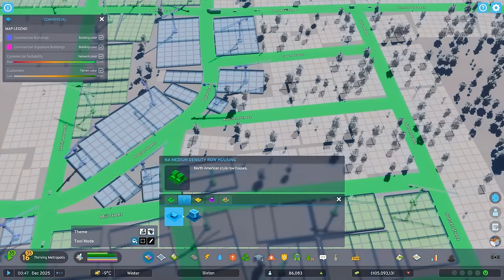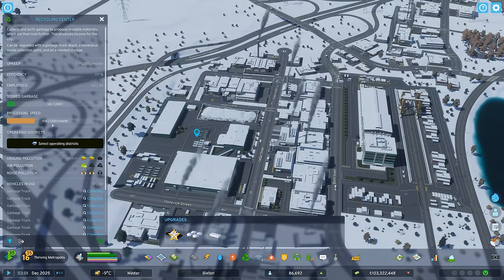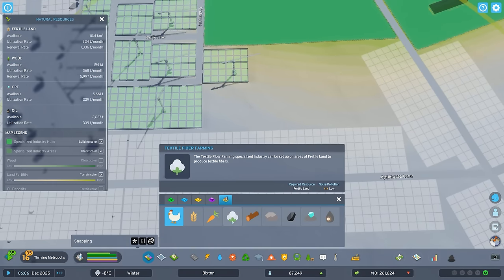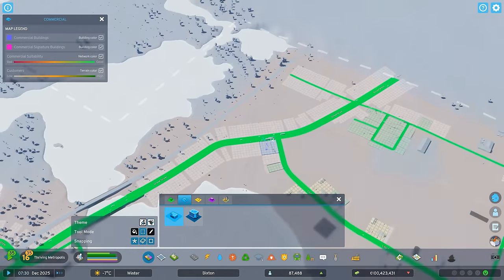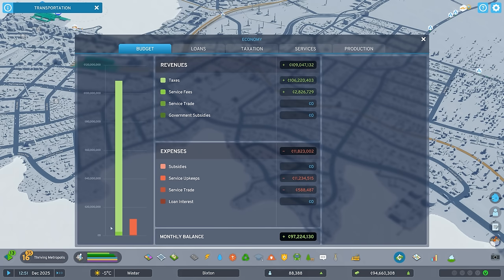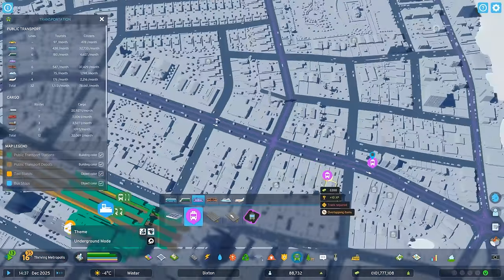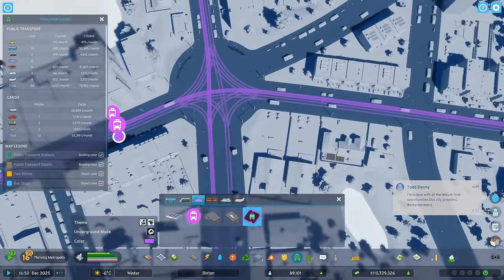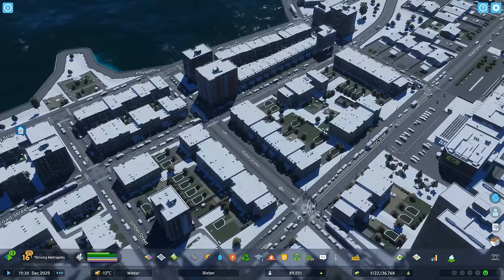Building TRAM lines | Cities Skylines 2 Let's Play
Welcome to Bixton! A new Cities: Skylines 2 Let's Play series.

Map : Tampere

0:00 Expanding Quincy Harbor
26:33 Building Trams!

PC Specs:
-CPU: AMD Ryzen 9 5900x
-CPU Cooler: Corsair H150i Capellix RGB
-GPU: ASUS STRIX 3080
-RAM: Corsair Vengeance RGB Pro 64GB
-Mobo: ASUS Prime x570 Pro
-Case: Corsair 465x RGB